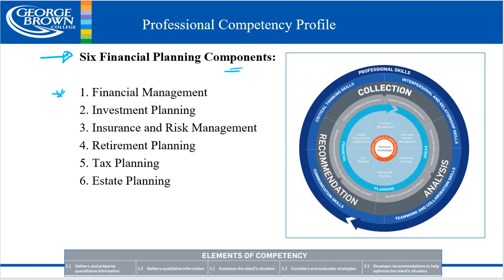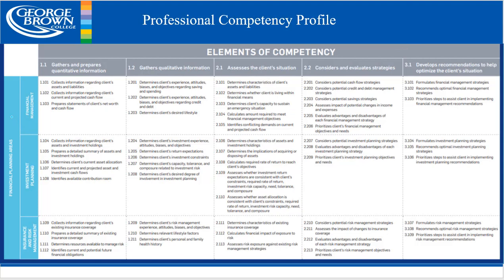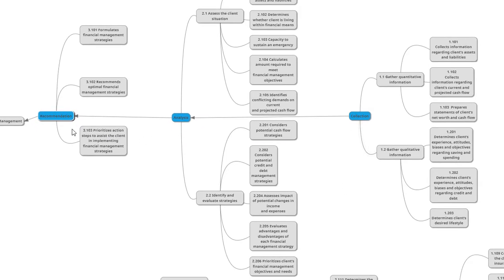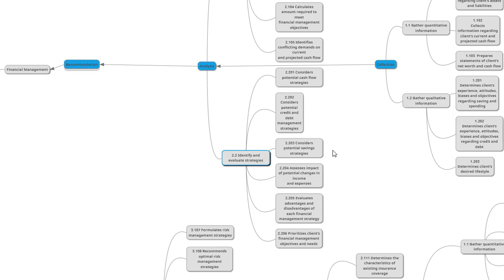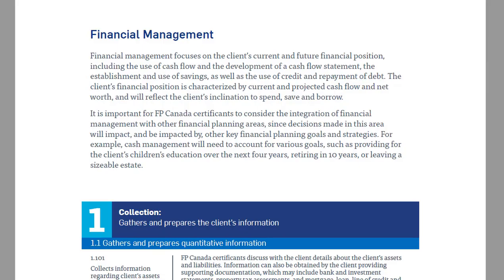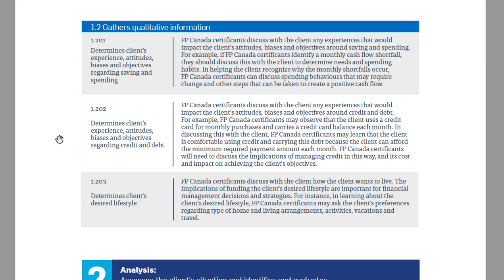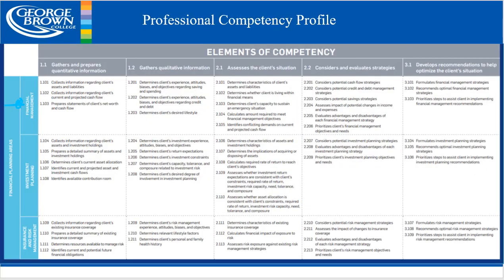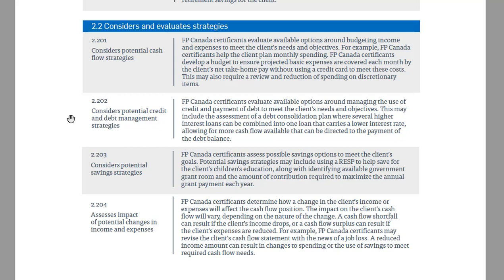Financial Management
The following six areas, together with Fundamental Financial Planning Practices, comprise the whole of financial planning competencies:
1.  financial management
2.  investment planning
3.  insurance and risk management
4.  tax planning
5.  retirement planning
6.  estate planning and legal aspects

Focus of this video is Financial Management